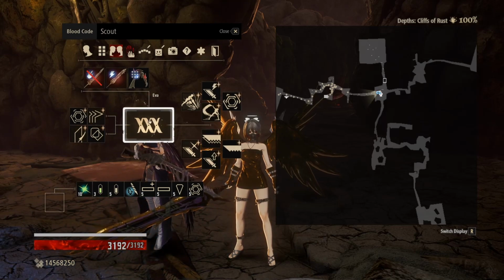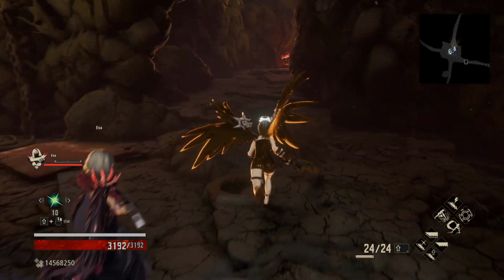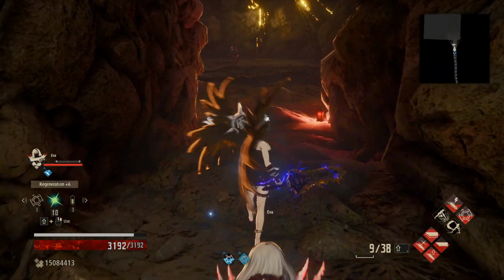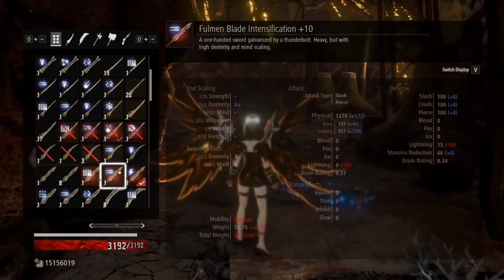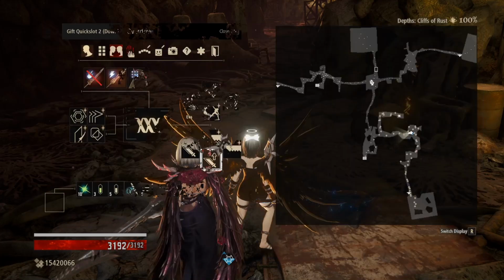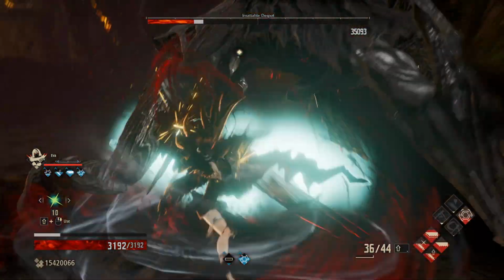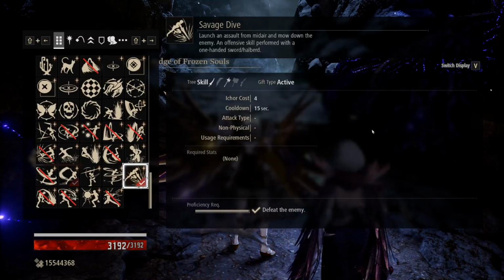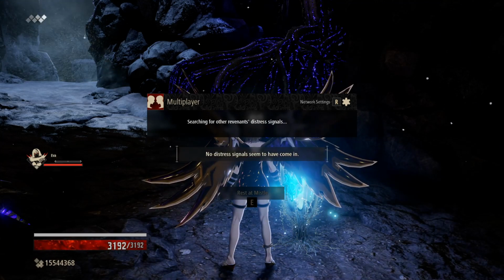Code Vein - Random Adventures - 19 - Fulmen Blade Accelerated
This code/blade combination makes for a very aggressive style where striking the enemy quickly is the name of the game! I really enjoy this type of style for the one-handed swords. Since the Fulmen Blade from DLC3 is very slow, this gives it a chance to be a faster striking blade due to all of the accelerators coupled with it. Eva as a partner is not required, but it definitely helps to speed up the blade.

Much love to all the one-handed sword wielders out there in Vein!